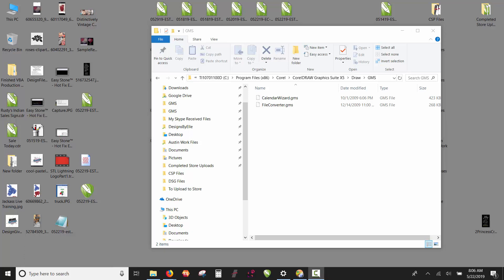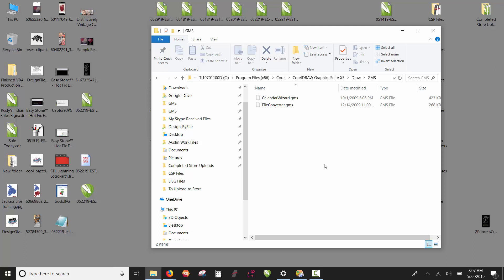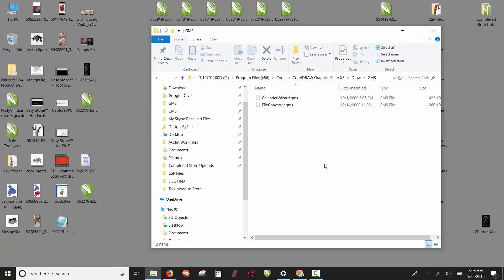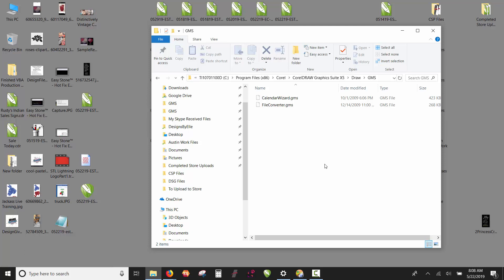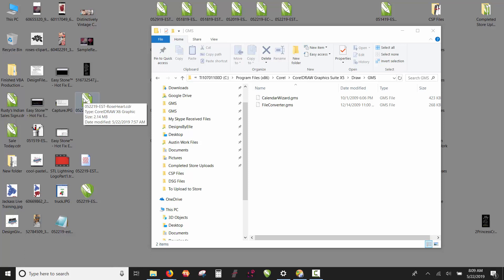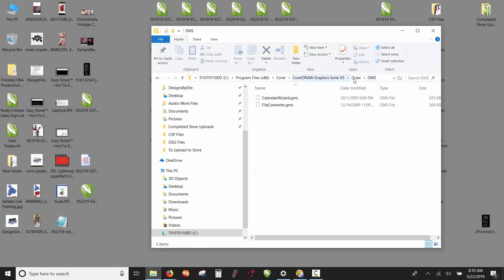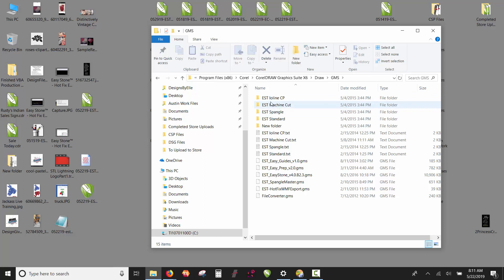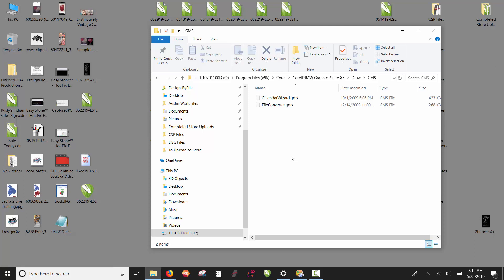Easy Stone™ v4.0 - CorelDRAW X5 Install